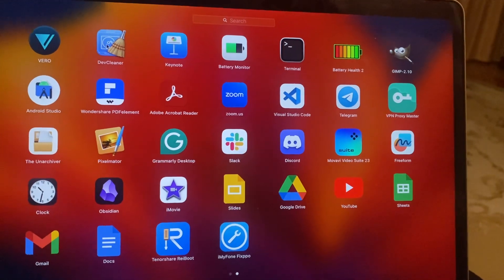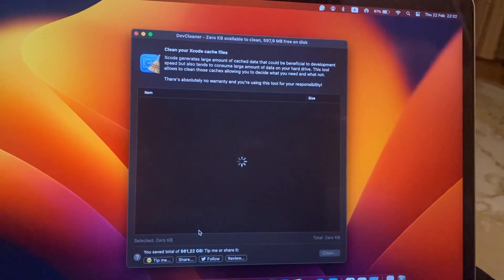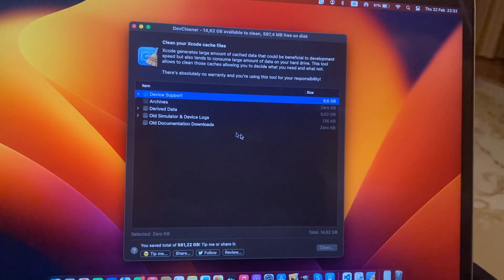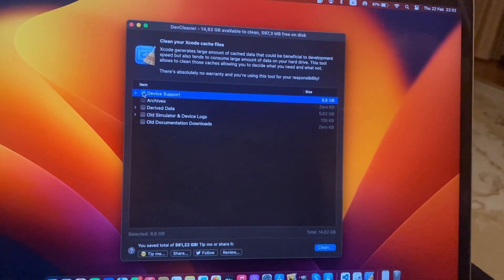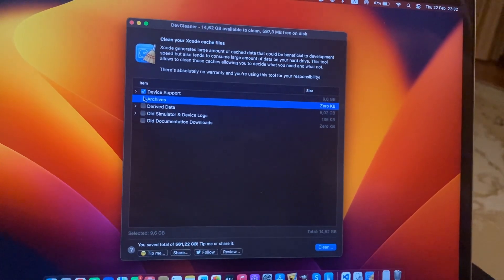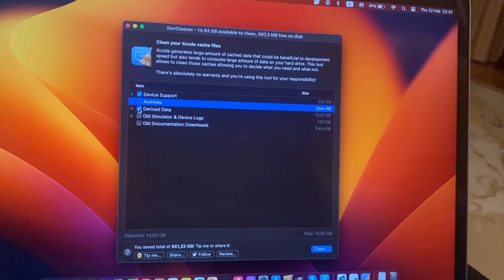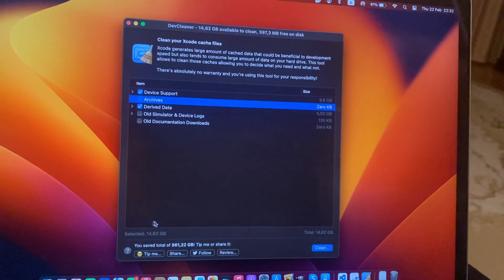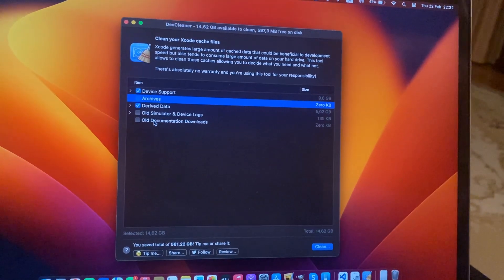How To Clear Cache From Xcode